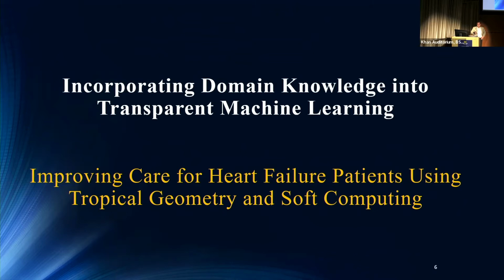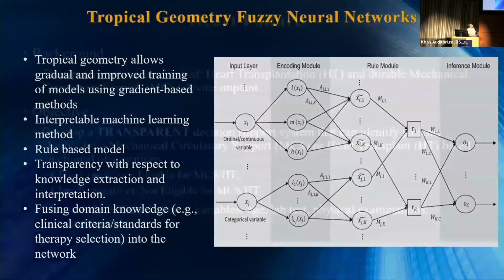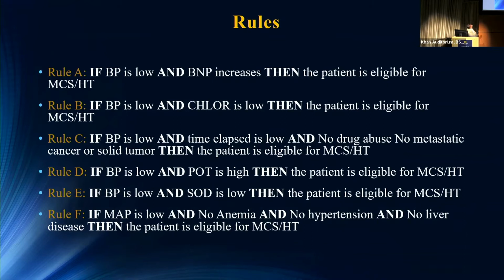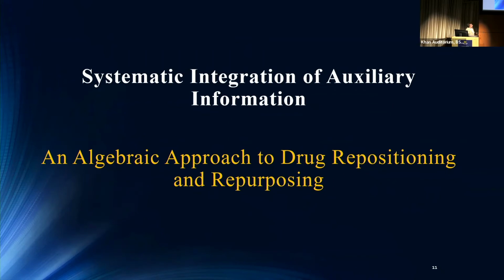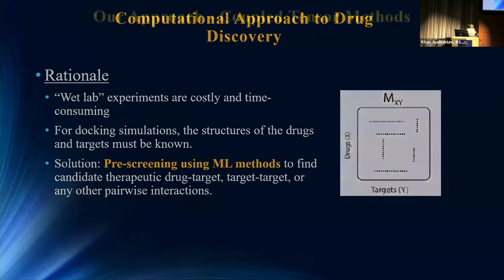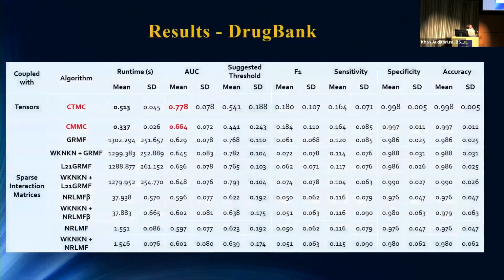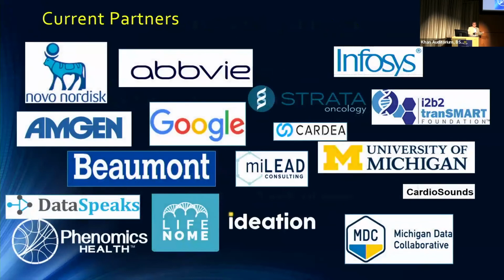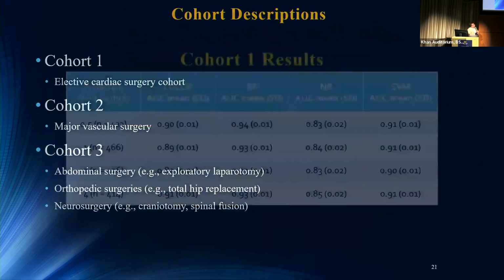DCMB 10th Anniversary Symposium and Celebration - Kayvan Najarian, PhD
“Data Science for Clinical Decision Support Systems”

Kayvan Najarian, Ph.D.
Professor of Computational Medicine and Bioinformatics and of Emergency Medicine, Medical School, and Professor of Electrical Engineering, College of Engineering

Dr. Najarian’s research focuses on the design of signal/image processing and machine learning methods to create computer-assisted clinical decision support systems that improve patient care and reduce the costs of healthcare.

Dr. Najarian’s laboratory also designs sensors to collect and analyze physiological signals and images. In particular, Dr. Najarian is interested in creating decision support systems to manage traumatic brain injuries, traumatic pelvic/abdominal injuries, and hypovolemia.

Dr. Najarian’s research has been funded by agencies such as the National Science Foundation and Department of Defense. He serves as the Editor-in-Chief of Biomedical Engineering and Computational Biology and the Associate Editor of two other journals in the field of biomedical informatics. He is also a member of the editorial board of many other journals and serves as the guest editor of special issues for several journals.